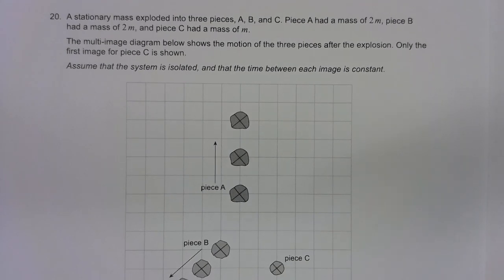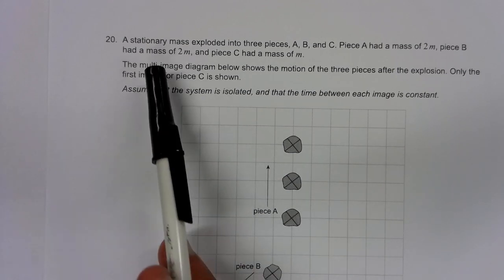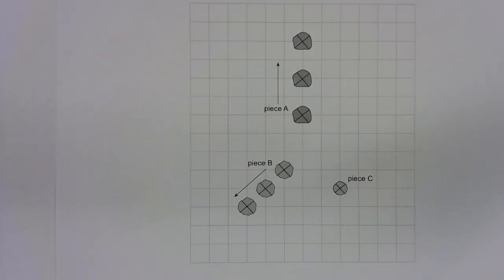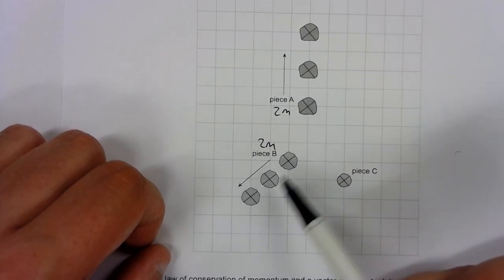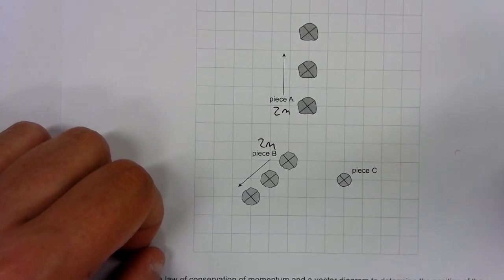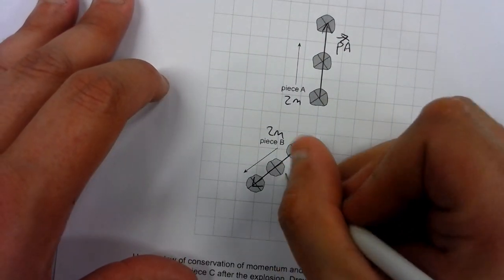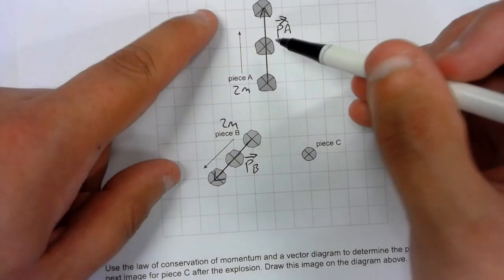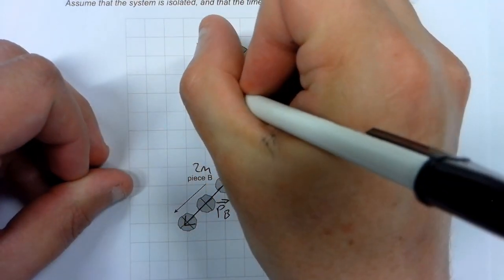SACE Stage 2 Physics - 2D explosion multi-image worked example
This is a worked example of a problem from a past SACE Stage 2 Physics exam.
This problem involves a multi-image representation of a 2D explosion.
This aligns with Subtopic 1.2 of SACE Stage 2 Physics.